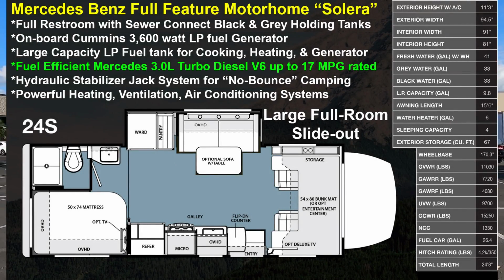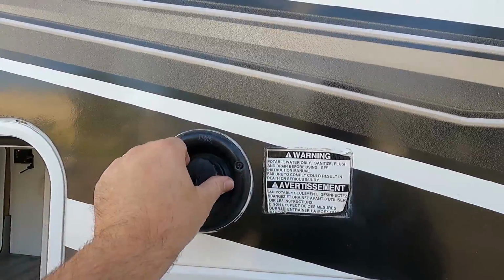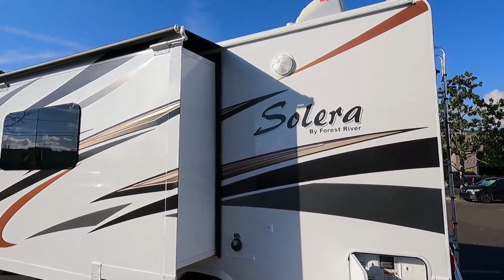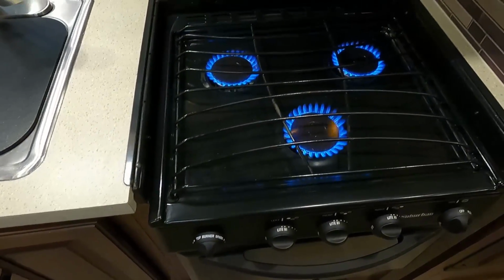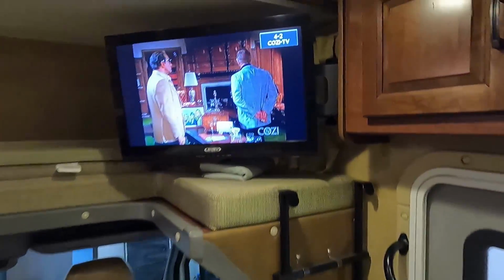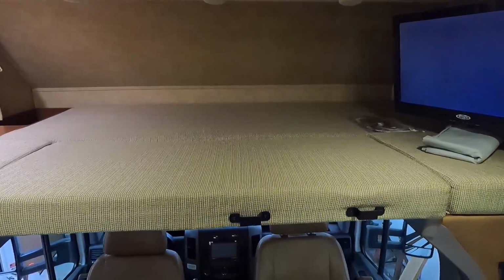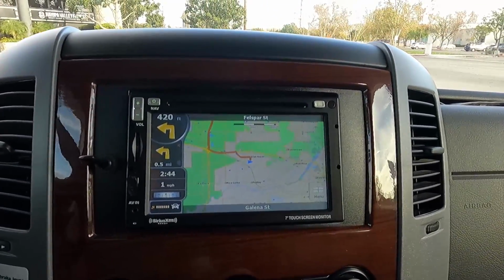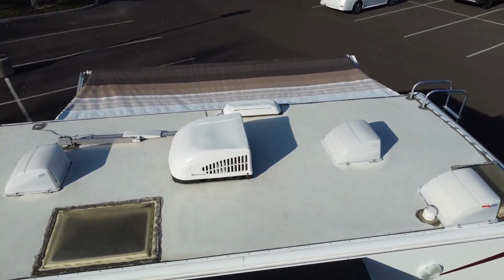2014 Mercedes Benz Forest River Solera Big Slide Motorhome23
2014 Mercedes Benz C-Class Motorhome Diesel Engine Turbo. 3.0 with Slide out room